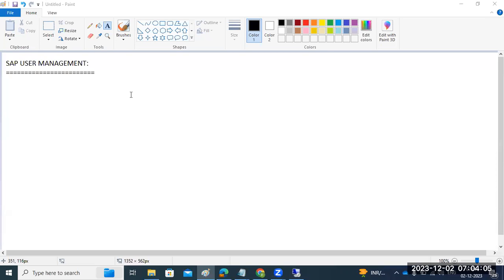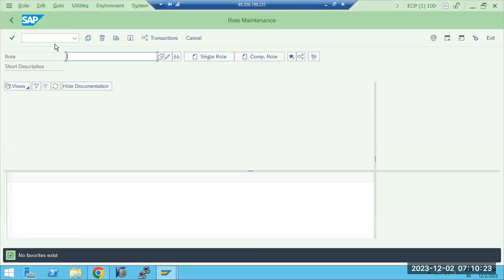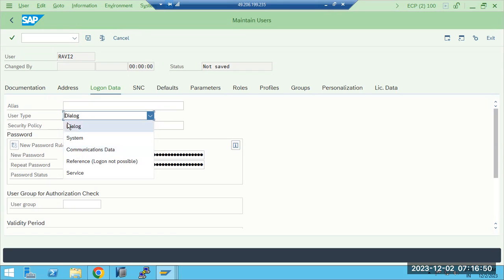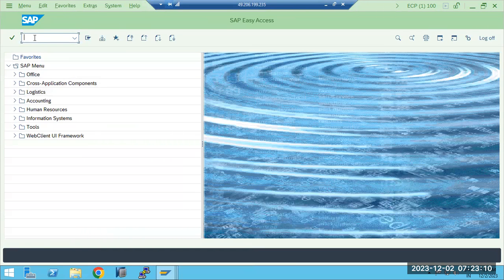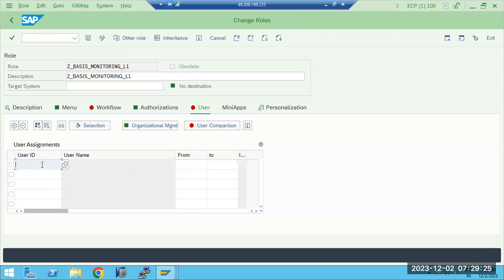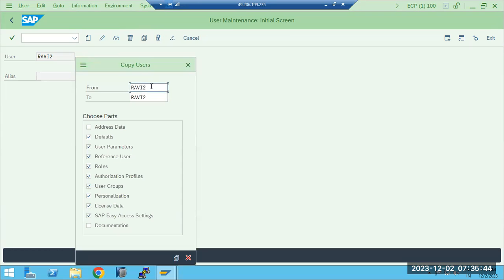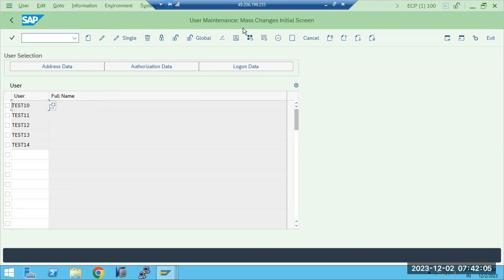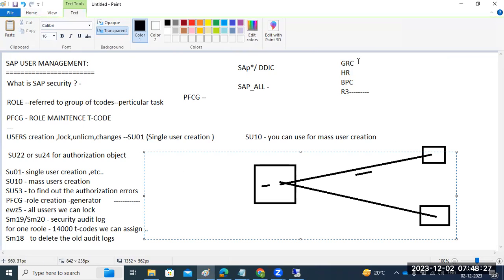SAP SECURITY - OVERVIEW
SAP BASIS

PFCG - ROLE MAINTENANCE
To manage roles and authorization data, we can use the role maintenance. The Profile Generator is the tool for role maintenance which creates authorization data based on selected menu functions automatically. For fine-tuning, these are then presented.

To maintain roles, authorizations, and profiles it is recommended to use the role maintenance functions and the profile generator (transaction PFCG). The detailed knowledge of all SAP authorization components are needed although one can continue to create profiles manually. You are supported by the role maintenance functions as automating various processes support you in performing your task and allow you to be more flexible in your authorization plan. To maintain the roles delivered by SAP centrally or your own, new roles and to assign the roles to any number of users the central user administration functions can be used.